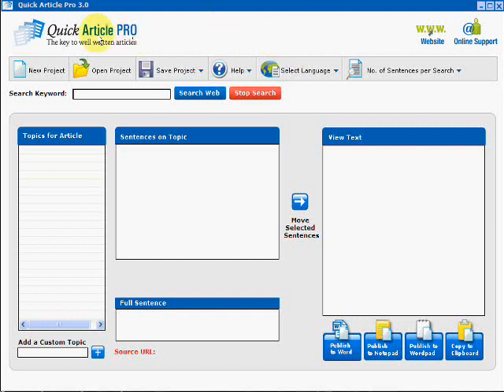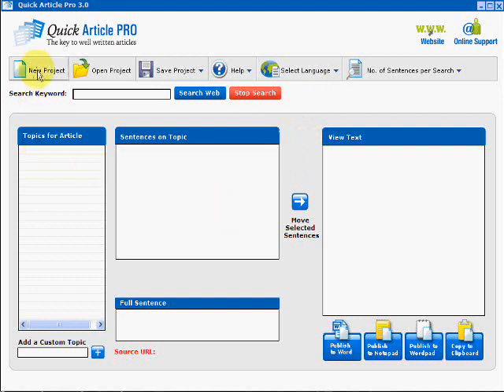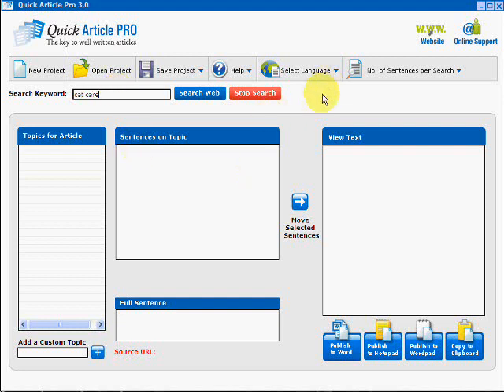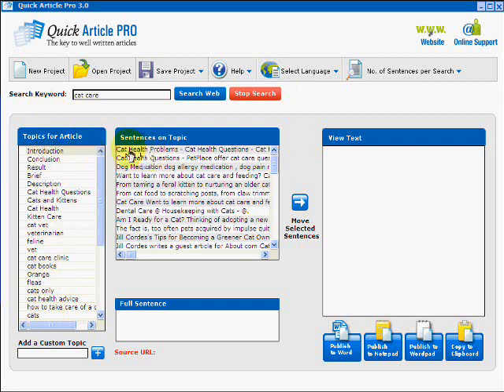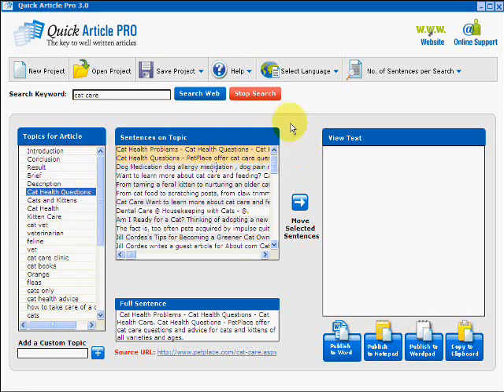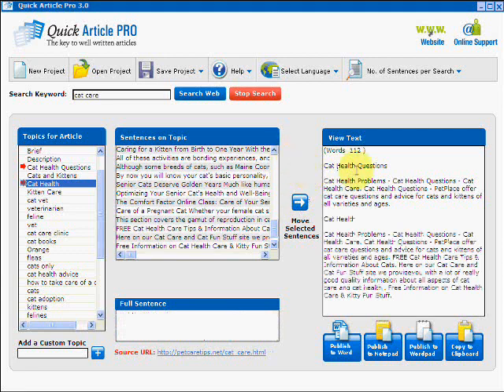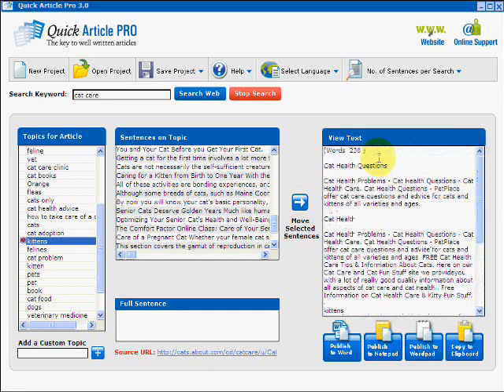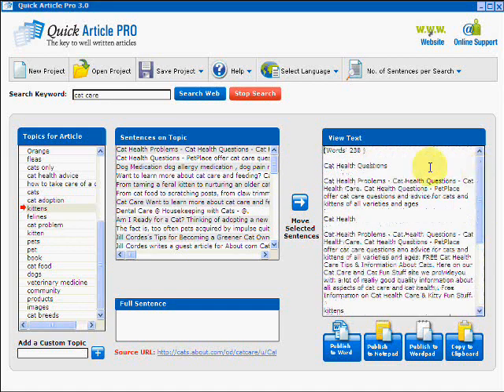Quick Article Pro Article Writing Marketing Software Review - FREE IM Software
Quick Article Pro - Automatic Article Writing Software Review

Quick Article Pro helps write unique content fast. Type niche keyword software provides relevant info. Save valued time.

FREE  -   FREE  -   FREE   -   FREE

Also Find out How to get the Hottest Internet Marketing Software FREE and Earn 100% From That Same Software With Free MRR